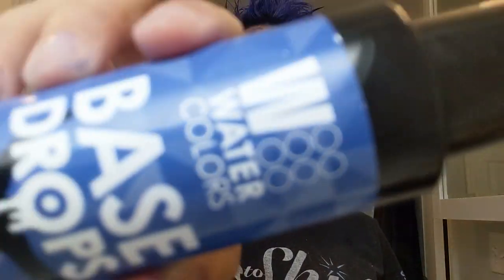WATERCOLORS HAIR NEW BASE DROPS REVIEW AND HOW TO TRESSA